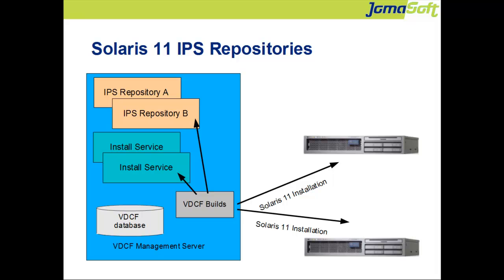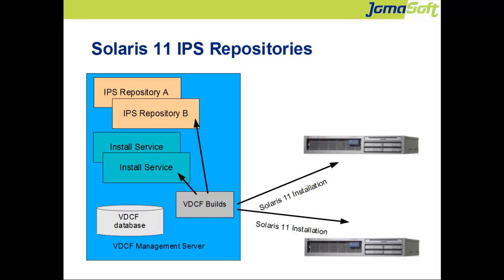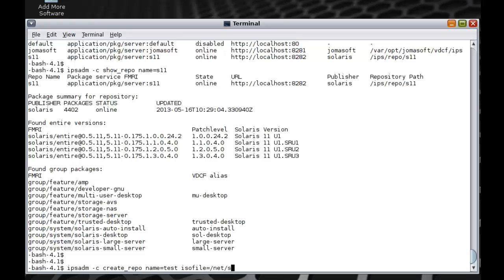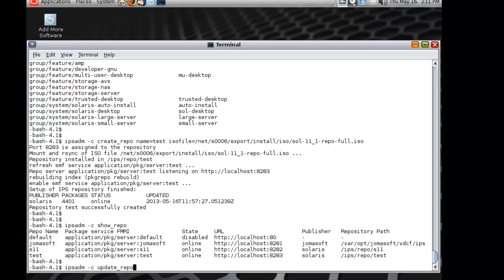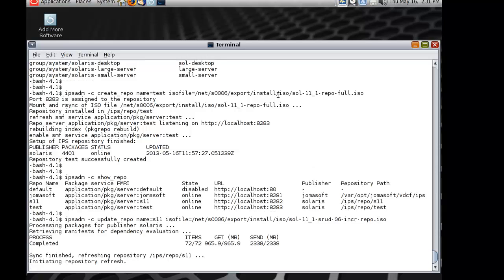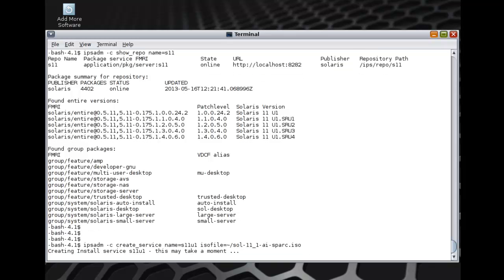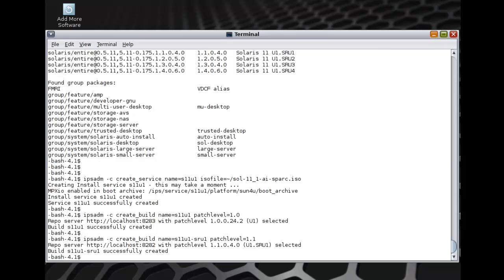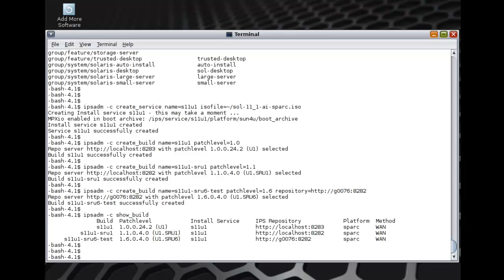Manage Solaris 11 IPS Repositories using VDCF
Shows how easy it is to manage Solaris 11 IPS repositories using VDCF.
VDCF is a management framework for Solaris 10 and 11.